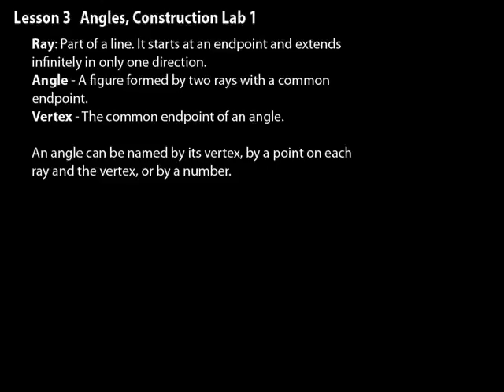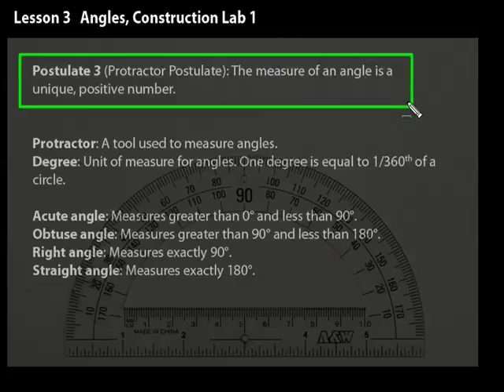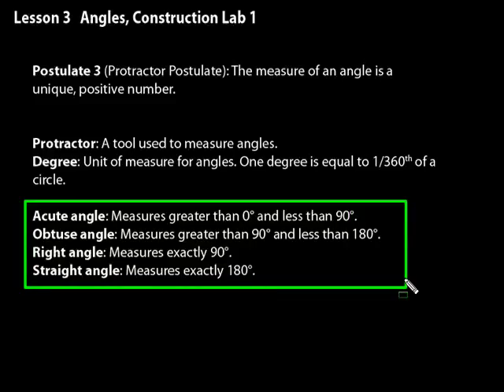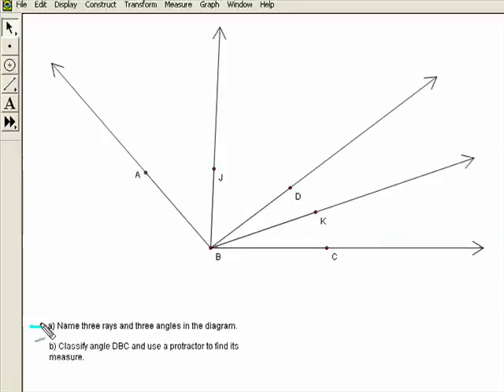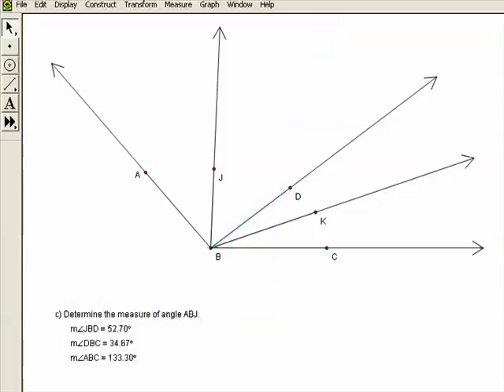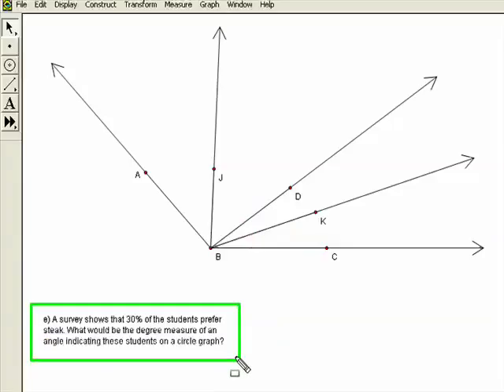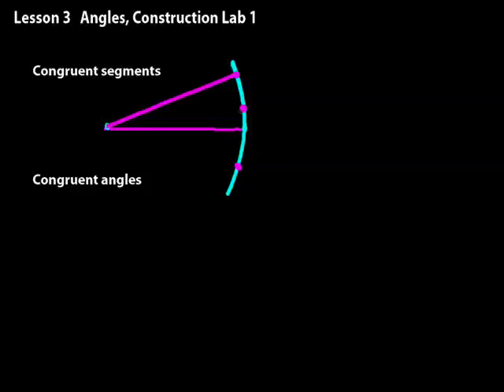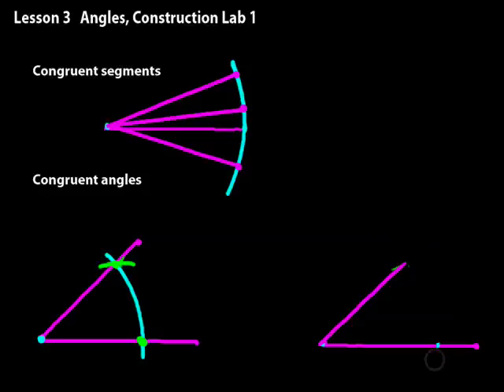DIVE Video Lecture for Saxon Geometry 1st Edition, Lesson 3